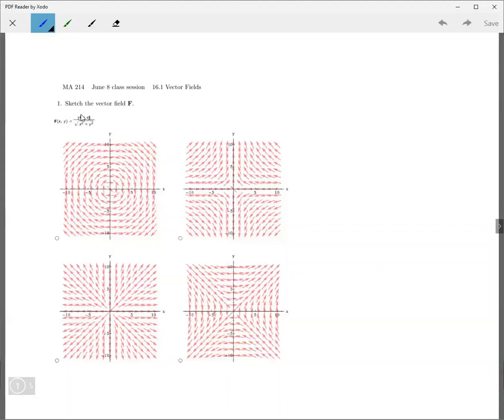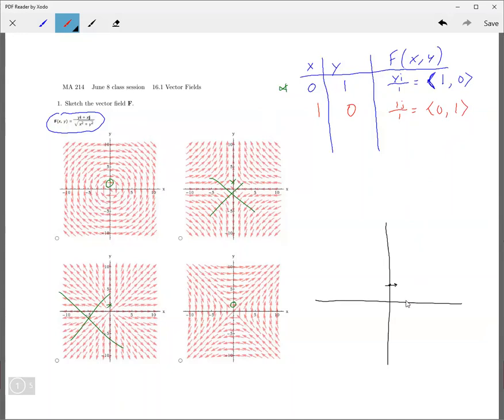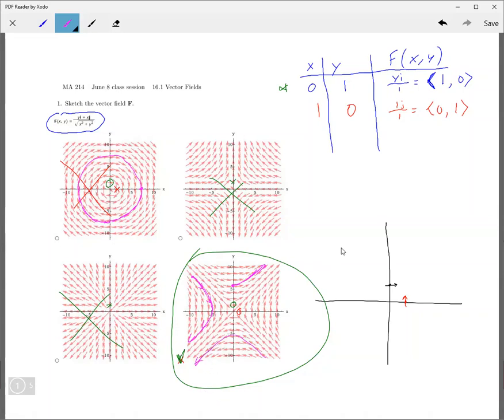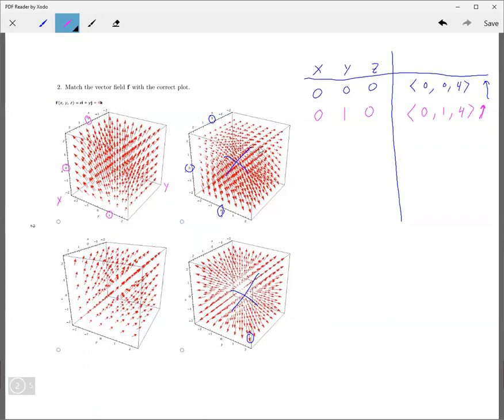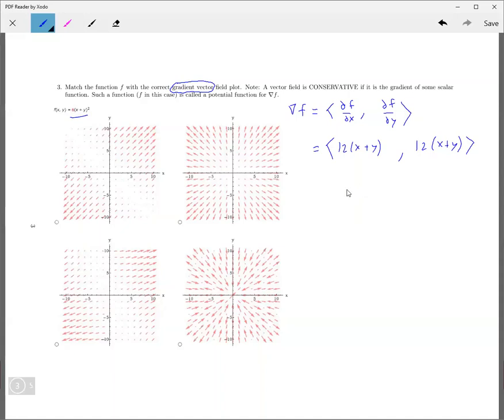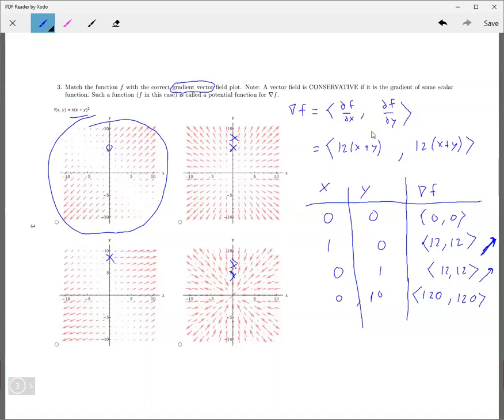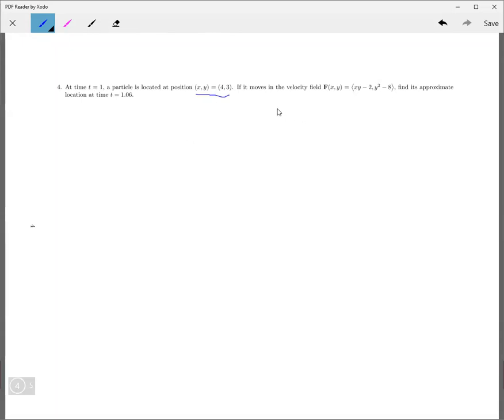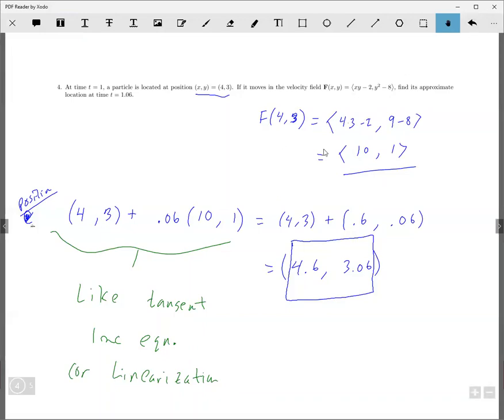16 1 Vector Fields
16.1 Vector Fields from James Stewart Calculus 8th Edition Early Transcendentals